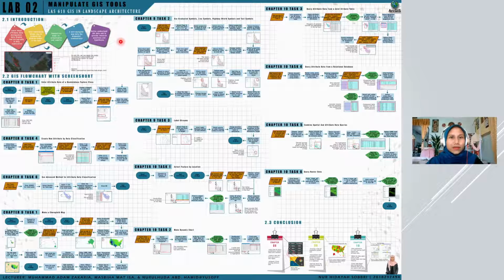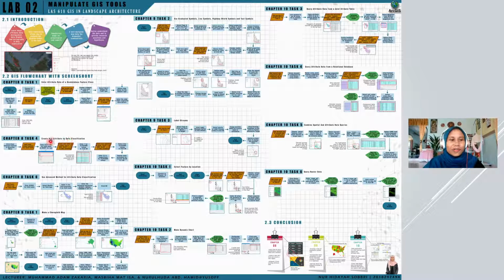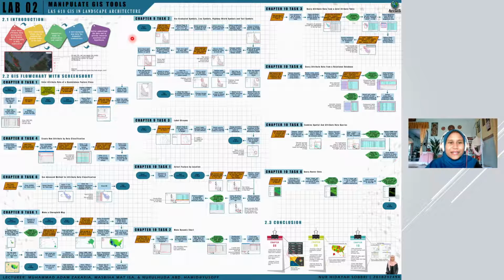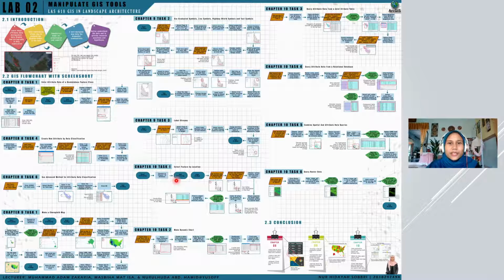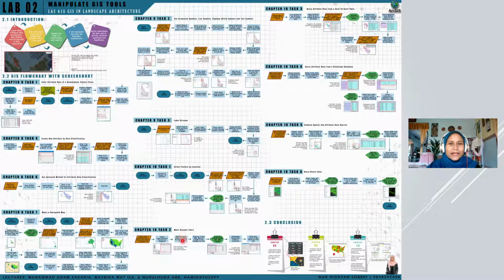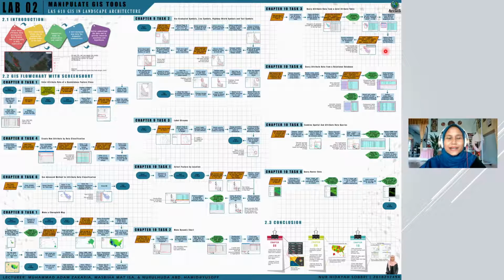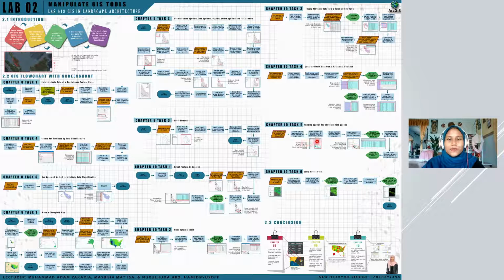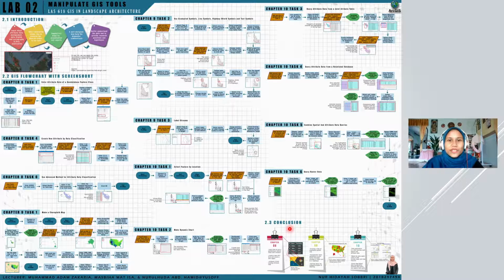LAS 618 LAB 02 VIDEO PRESENTATION NUR HIDAYAH SOBBRI 2018297494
In lab exercise 02, i have learn about attribute data management, data display and cartography & data exploration.